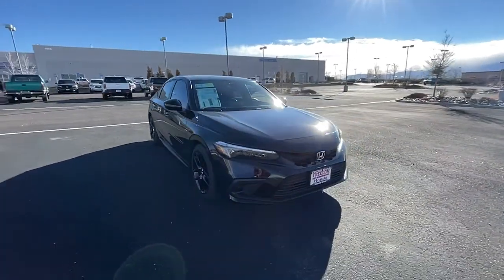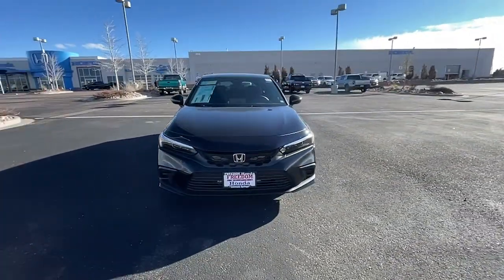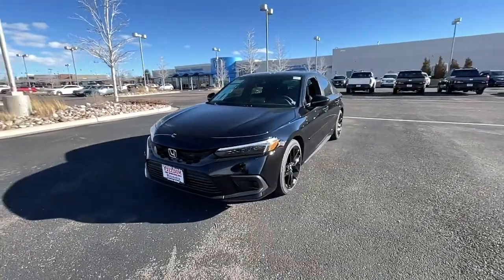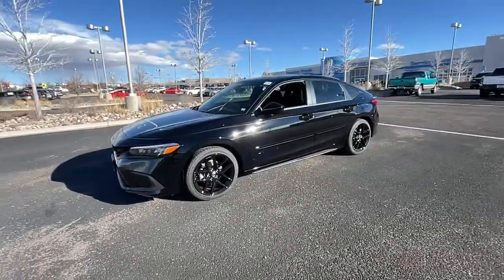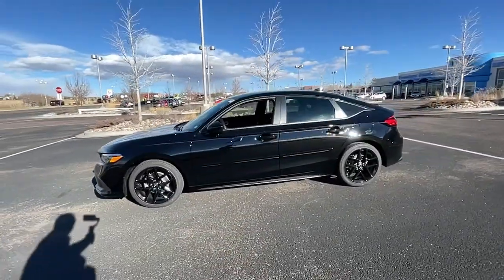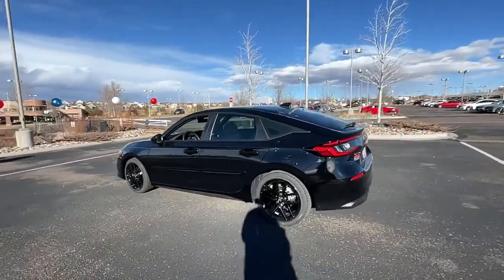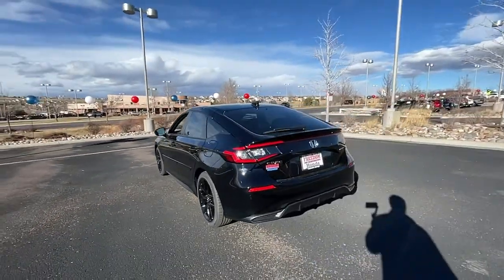2022 Honda Civic Southern Colorado, Colorado Springs, El Paso County, Colorado, PowersAutoPark 32037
Crystal Black Pearl New 2022 Honda Civic available in Southern Colorado at Freedom Honda. Servicing the Colorado Springs, El Paso County, Colorado, PowersAutoPark area.

Freedom Honda
4955 New Car Drive

Recent Arrival! 2022 Honda Civic Sport Crystal Black PearlbrbrThis Civic Sport is nicely equipped with 18 Alloy Wheels 4-Wheel Disc Brakes 8 Speakers ABS brakes Adaptive Cruise Control: Adaptive Cruise Control (ACC) with Low-Speed Follow Air Conditioning Alloy wheels AM/FM radio Apple CarPlay/Android Auto Auto High-beam Headlights Automatic temperature control Brake assist Bumpers: body-color Delay-off headlights Driver door bin Driver vanity mirror Dual front impact airbags Dual front side impact airbags Electronic Stability Control Emergency communication system: HondaLink Exterior Parking Camera Rear Fabric Seating Surfaces Forward collision: Collision Mitigation Braking System (CMBS) + FCW mitigation Four wheel independent suspension Front anti-roll bar Front Bucket Seats Front Center Armrest Front reading lights Fully automatic headlights Illuminated entry Knee airbag Lane departure: Lane Keeping Assist System (LKAS) active Leather Shift Knob Leather steering wheel Low tire pressure warning Occupant sensing airbag Outside temperature display Overhead airbag Panic alarm Passenger door bin Passenger vanity mirror Power door mirrors Power steering Power windows Radio data system Radio: 180-Watt Audio System Rear anti-roll bar Rear side impact airbag Rear window defroster Rear window wiper Remote keyless entry Security system Speed control Speed-sensing steering Split folding rear seat Steering wheel mounted audio controls Tachometer Telescoping steering wheel Tilt steering wheel Traction control Trip computer and Voltmeter.